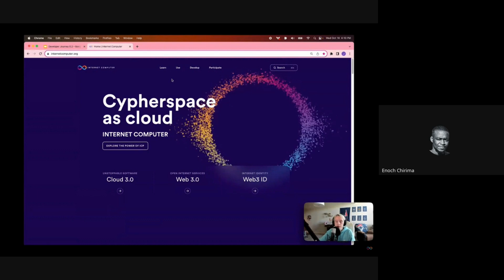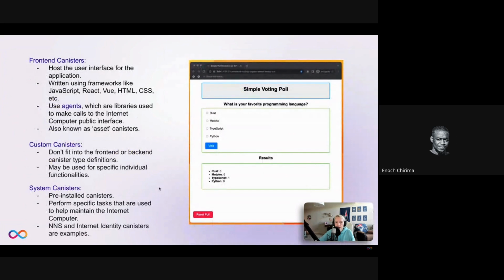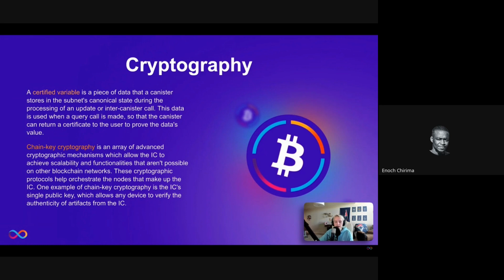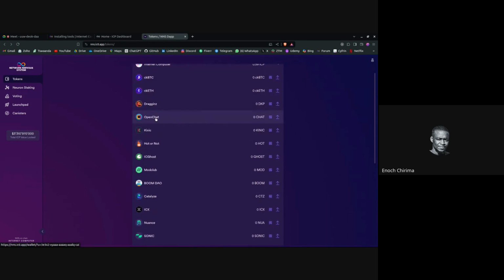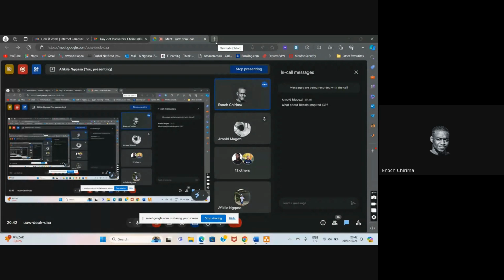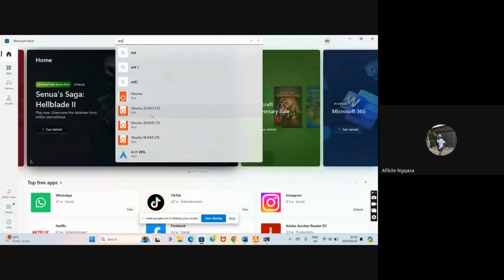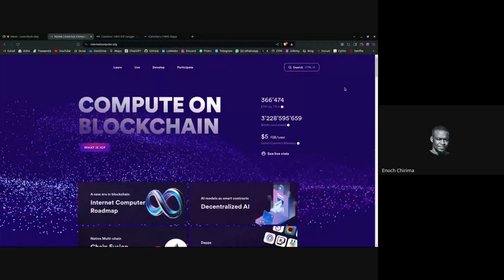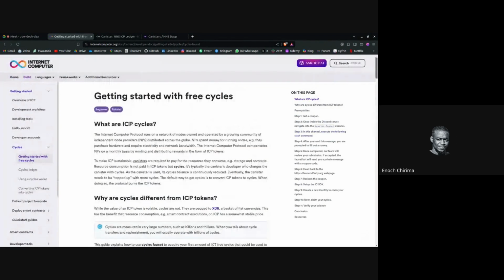Session 2 : Internet Computer Terminology, Development Environment Set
This is the session 2 of the Innovators' Chain x Mzansi Web3 Bootcamp, touching on Internet Computer Terminology and Development Environment Setup